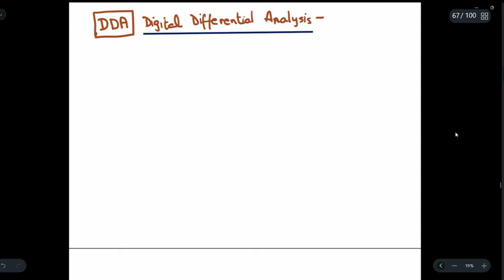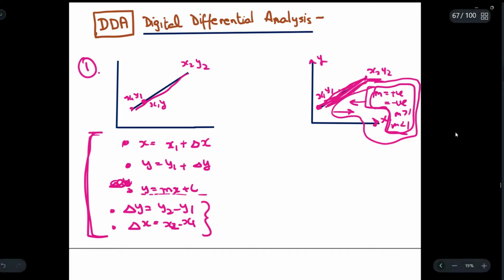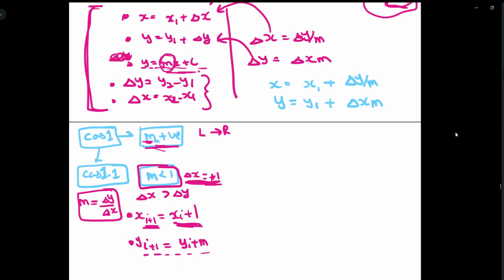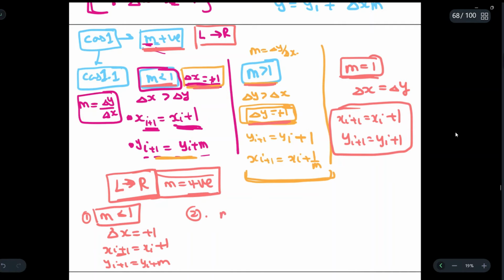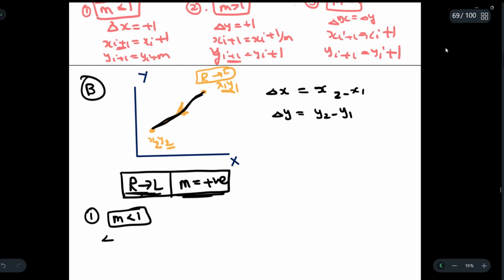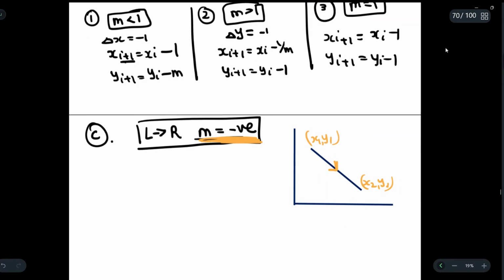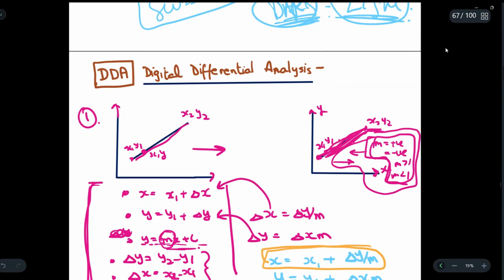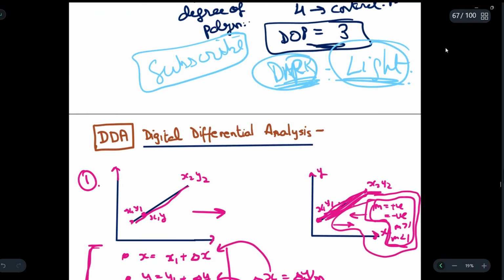DDA algorithm in computer graphics | Line drawing Algorithm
Hey guys, in this video we will see Computer graphics Course and why do we use it. Here we will learn all about Computer graphics from basic to advance level.

Queries solved -
1. Computer graphics tutorial
2. Computer graphics complete course by ronak jain
3. Introduction to computer graphics
4. Application of computer graphics